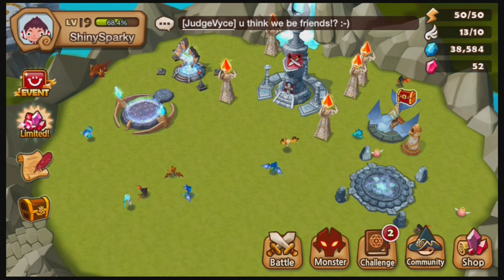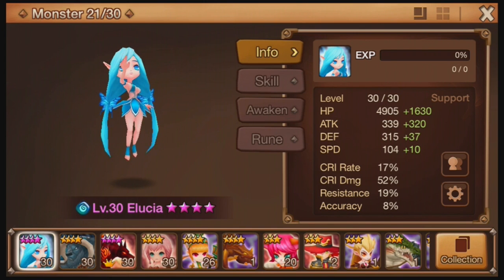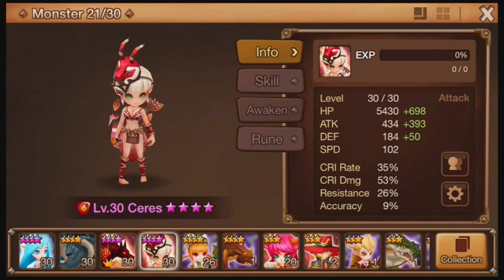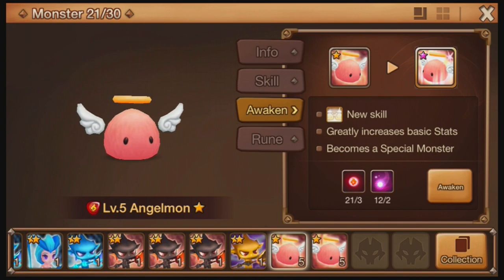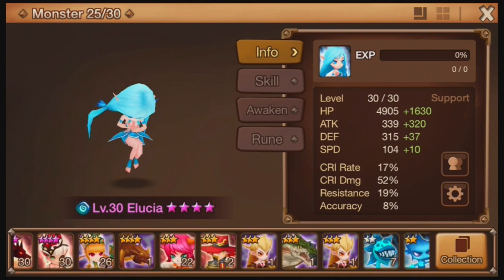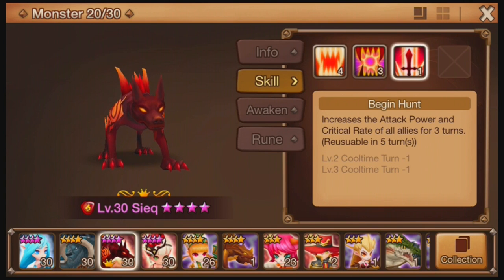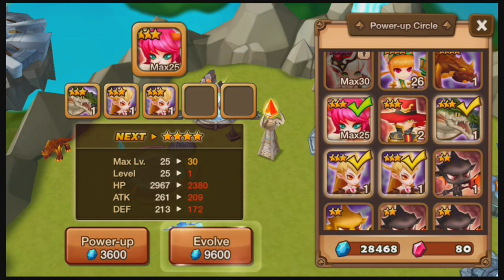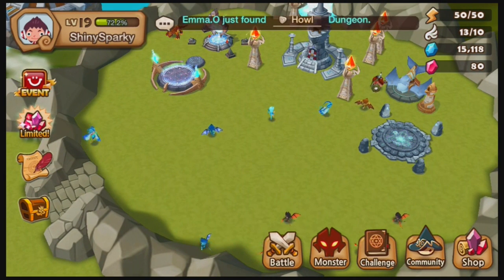Summoners War #40 - Ceres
Let's Play Summoners War Part 40 - We purchase the Mysterious Plant and then awaken our amazon into Ceres!